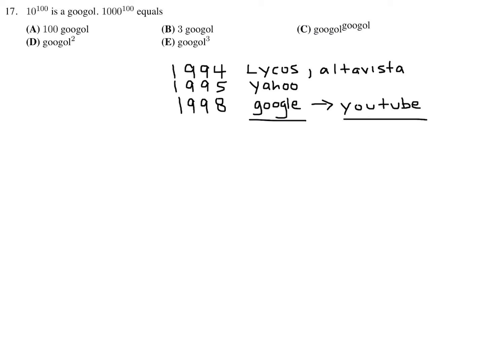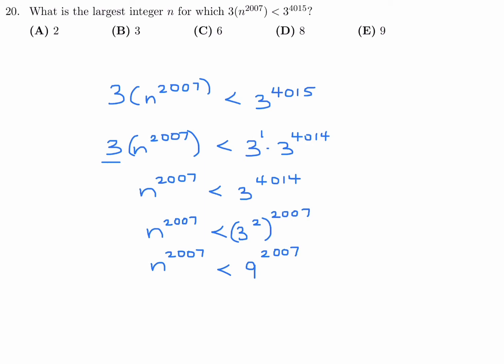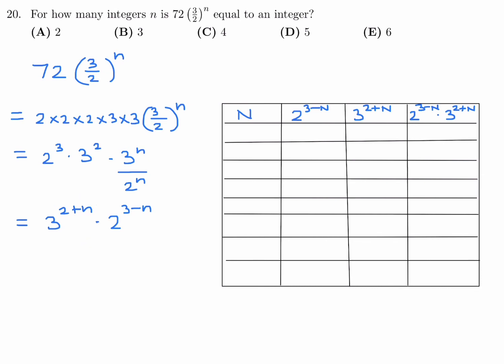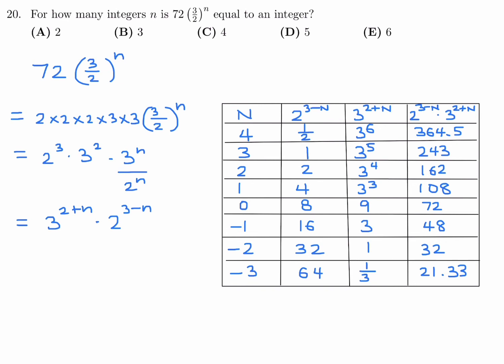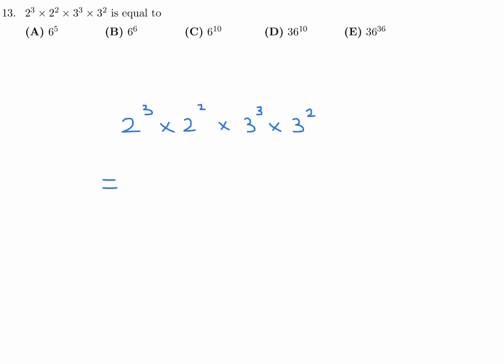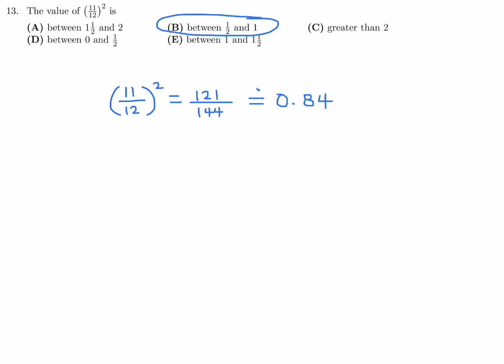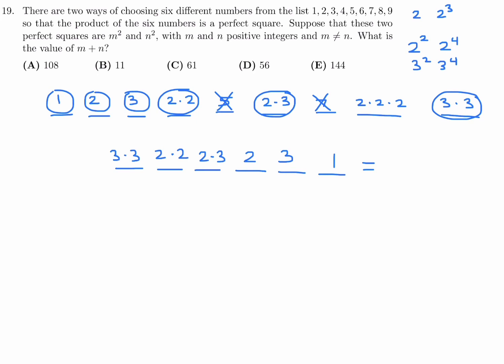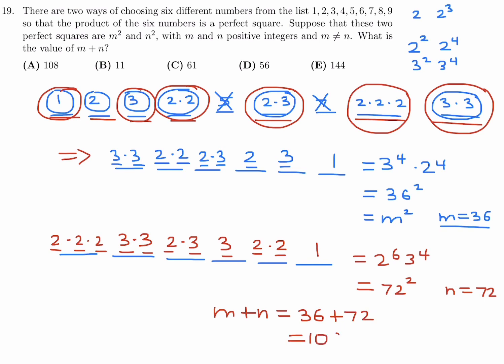CanadaMath Topics: EXPONENTS | Level 2